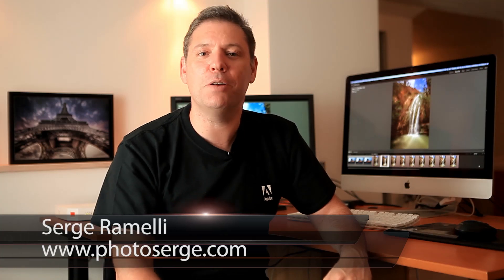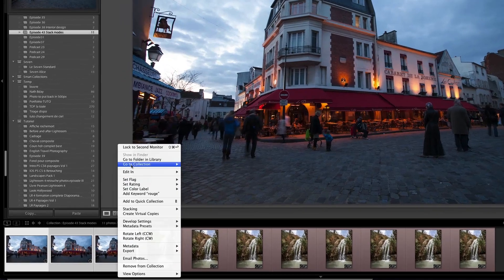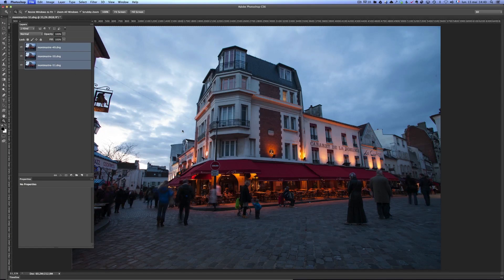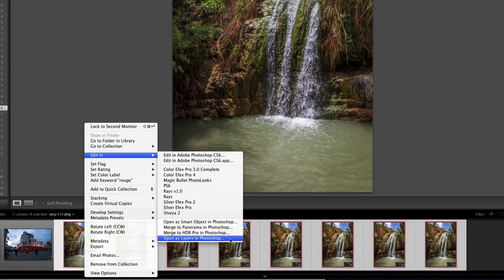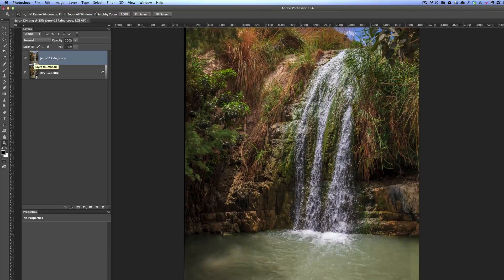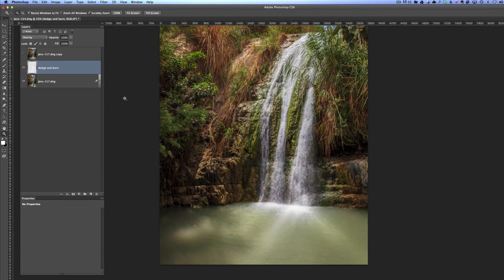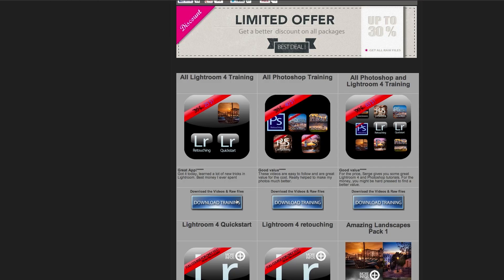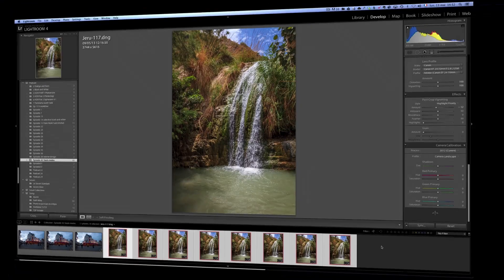How to Erase Tourist and Simulate Long Exposure with Photoshop - PLP #43 by Serge Ramelli